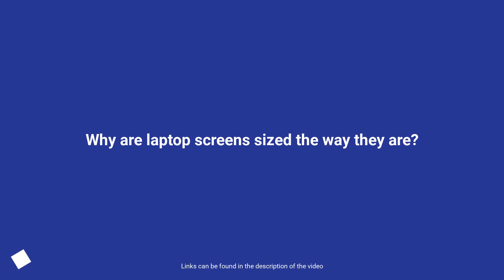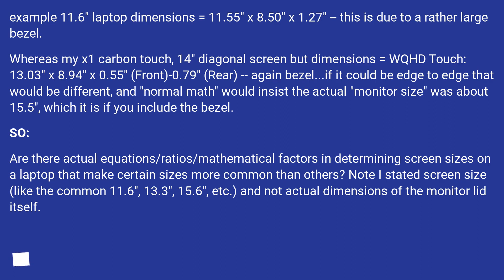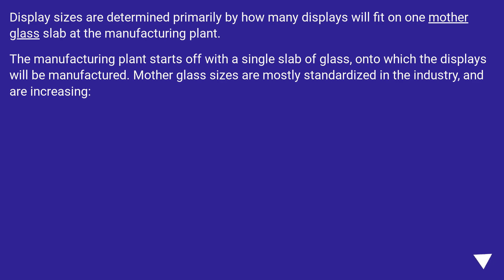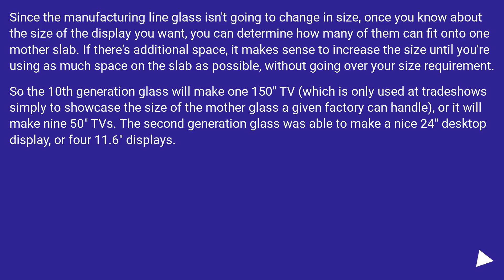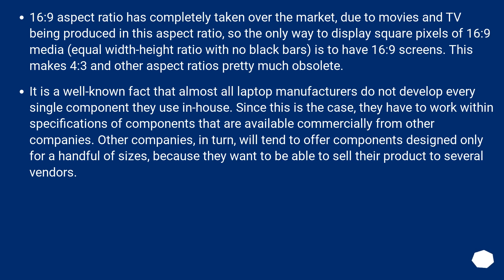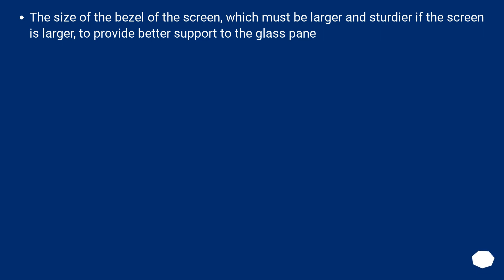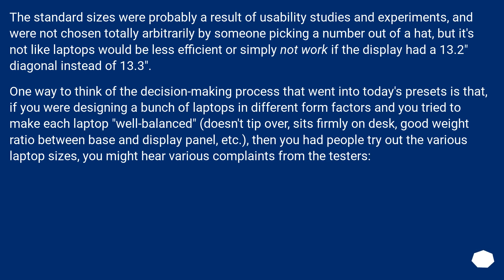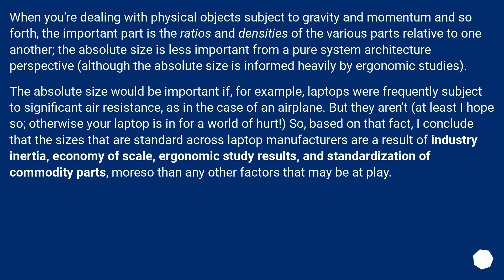Why are laptop screens sized the way they are?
Chapters
00:00 Question
03:08 Accepted answer (Score 200)
06:11 Answer 2 (Score 32)
12:47 Answer 3 (Score 16)
14:19 Thank you